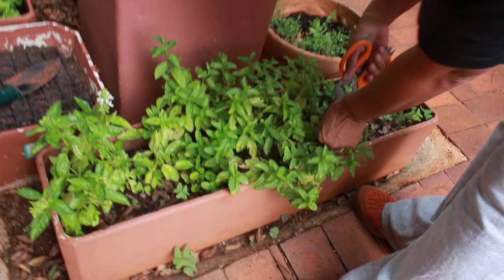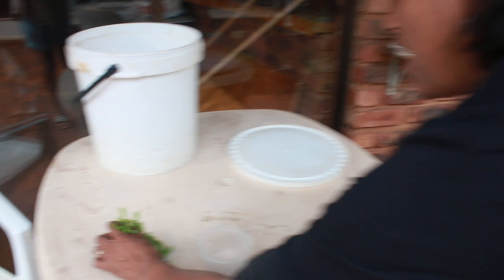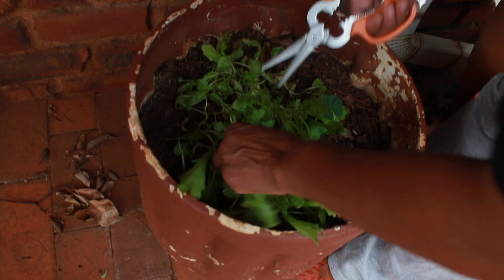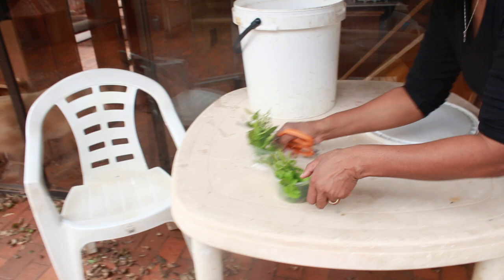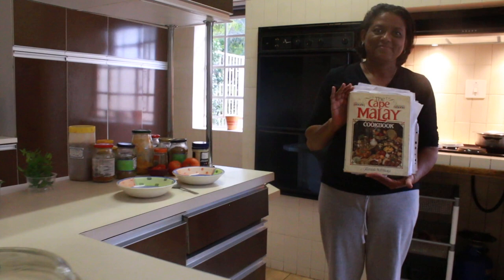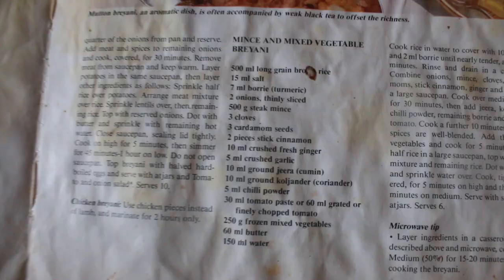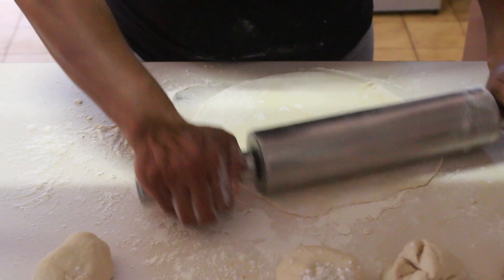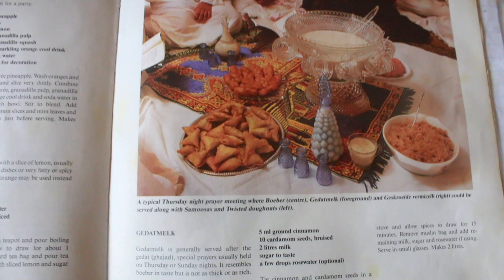The Cape Malay Cookbook Documentary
This is a short documentary about The Cape Malay Cookbook, its origins, as well as its importance to the Cape Coloured community.

"The Object" Documentary.